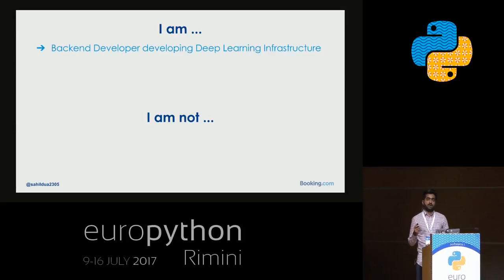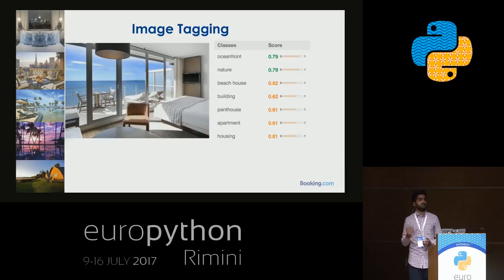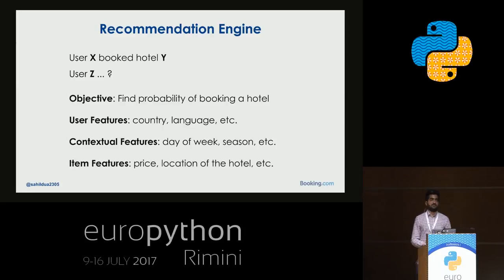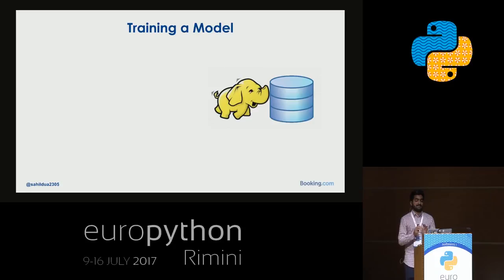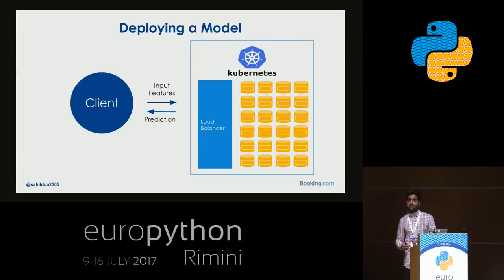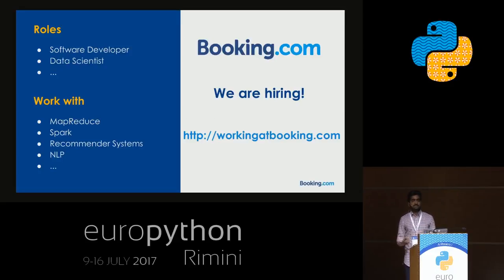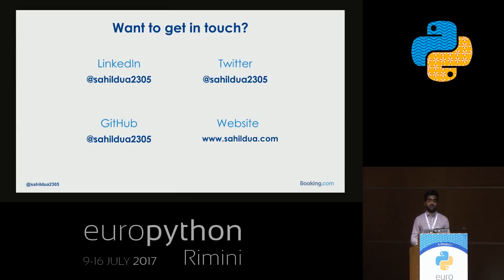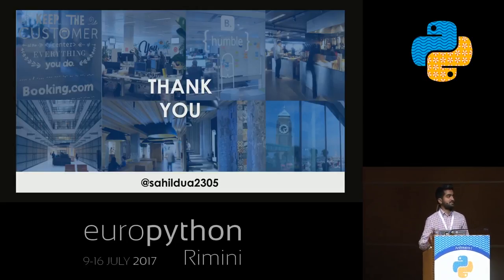Sahil Dua - How Booking.com serves Deep Learning model predictions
"How Booking.com serves Deep Learning model predictions
[EuroPython 2017 - Talk - 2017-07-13 - Anfiteatro 1]
[Rimini, Italy]

With so many machine learning frameworks and libraries available, writing a model isn’t a bottleneck anymore while putting your models in production is still a challenge.

In this talk, you will learn how we deploy the python deep learning models in production at Booking.com.

Topics will include:

Deep Learning model training in Docker containers
Automated retraining of models
Deployment of models using Kubernetes
Serving model predictions in containerized environment
Optimising serving predictions for latency and throughput